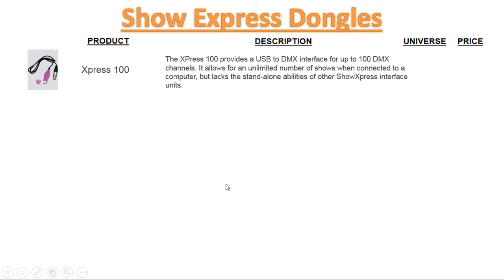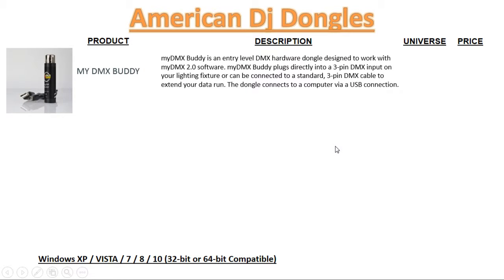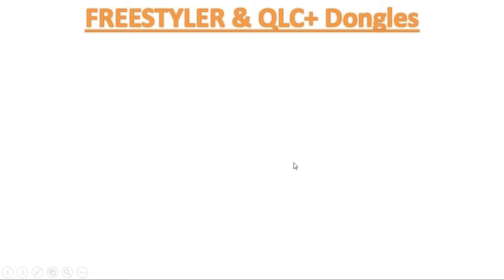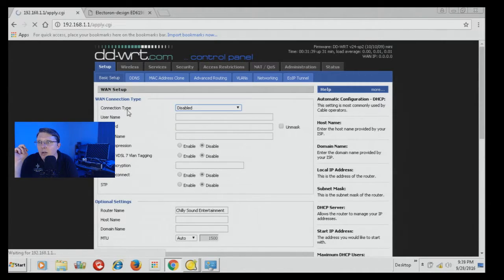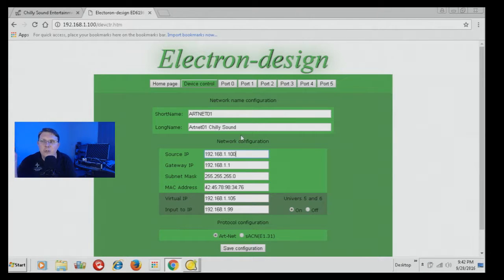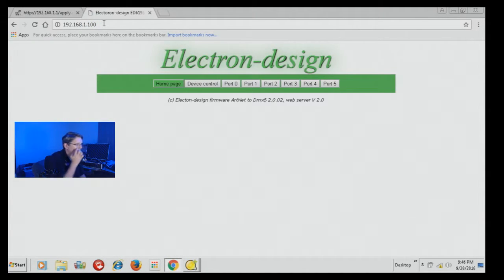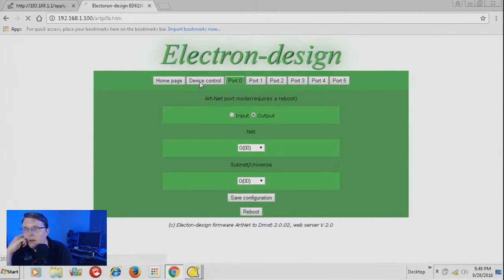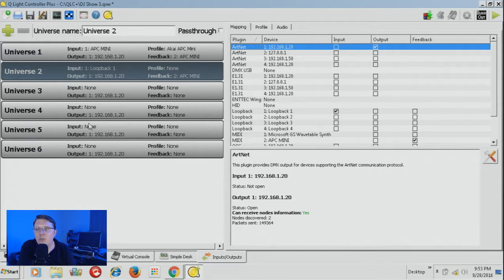DJ LIGHTING EPISODE 2 : GETTING MY DONGLE ON! Part 2 Retake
In this episode we will look in-depth at dongles for the software programs we discussed last week. Which include FreeStyler, Show Express, Compu Show, QLC+, and My DMX.

We will discuss:
Cost
Features
DMX Universes
Connections

And as always answer questions.

More Information to Come:

CHAUVET PRODUCTS:

IRC-6 REMOTE

SHOW EXPRESS 100

SHOW EXPRESS 512

Show Express 512+

AMERICAN DJ PRODUCTS:

MY DMX BUDDY

MY DMX 512

COMPU SHOW PRODUCTS:

CUE BASIC

COMPU CUE

CUE SDE

FREESTYLER DMX PRODUCTS

DMXking ultraDMX Micro USB DMX

DMXking eDMX1 Ethernet DMX Adapter 3-pin

DMXking ultraDMX RDM Pro 3-pin USB DMX adapter

Artnet Unit w/ 6 DMX Universe

For $10 you can get exact ordering of parts from Mouser to build a 6 DMX universe unit.

Of for $250 I can build your unit for you. Units will take up to 3 weeks to build due to ordering all materials.

Payment required up front.